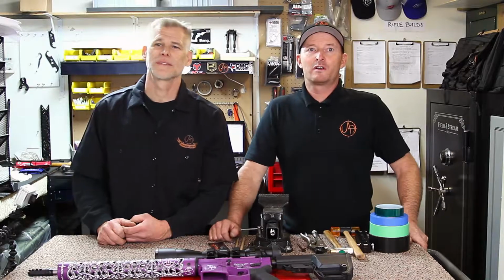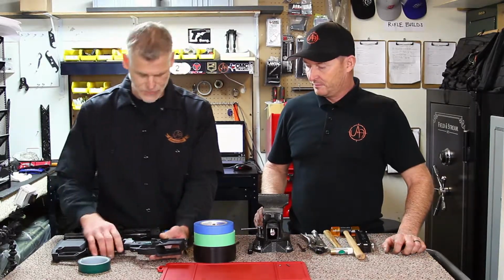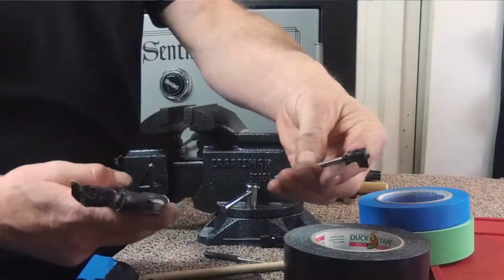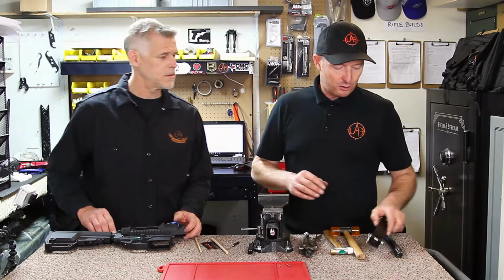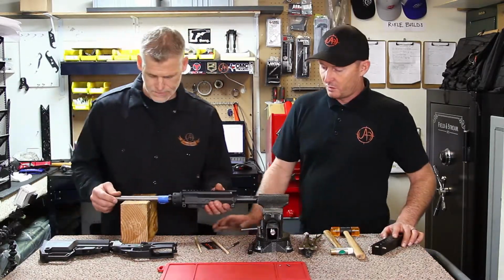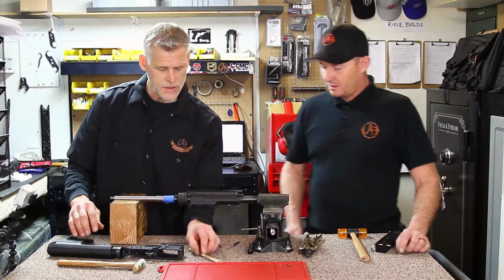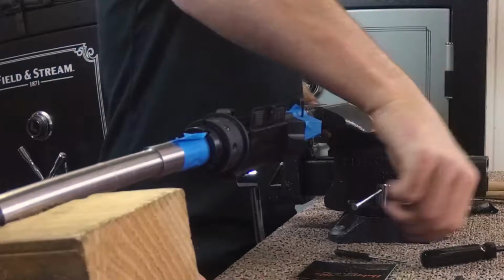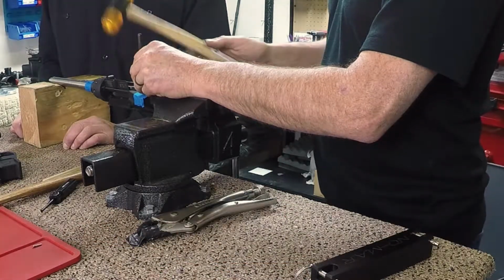Builder Series: Episode 2 AR-15 Assembly Protection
In this episode, we discuss how to protect your rifle components when you are putting everything together from marring, scratching and denting.

We at Unique-ARs put a series of videos together for you custom builders out there. We love our AR15s and we want to share our tips and tricks to an organized smooth workspace.  Some of you folks have your own routine, favorite supplies, and tools to ease your build space for your custom rifles and so do we! But maybe you might learn something new today for your future handguard installation.